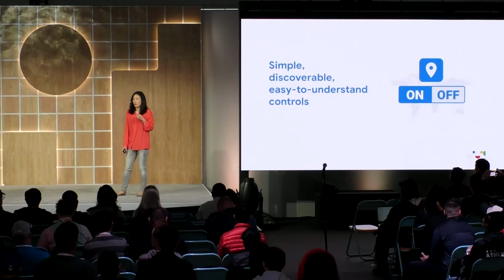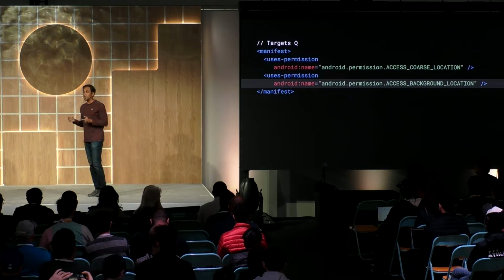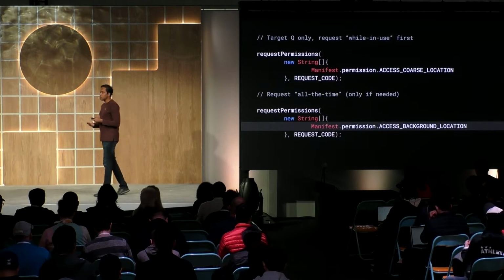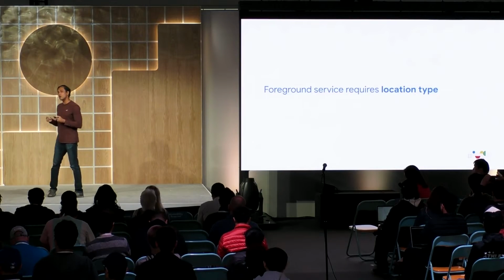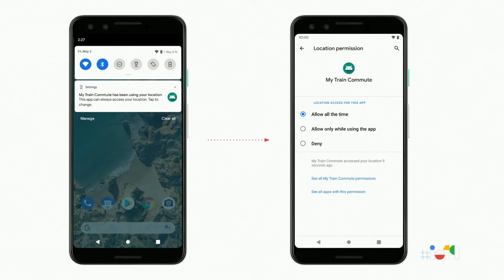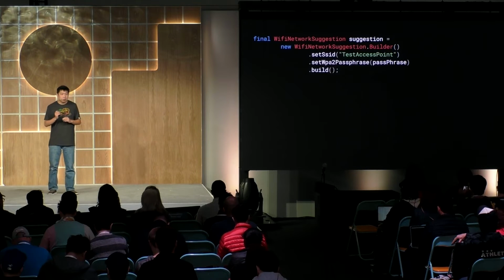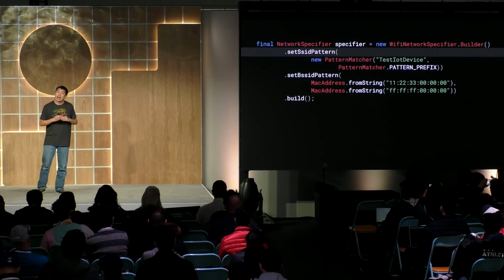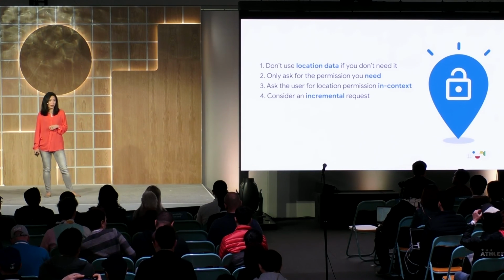Updating your apps for location permission changes in Android Q (Google I/O'19)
Android Q introduces several changes to the Location Permission. The session will cover these changes and the impacts they may have to your app, how to update your app for these changes, and best practices when asking users for location permission.

Speaker(s): Praveen Chandran, Jen Chai, Wei Wang

T1A3D2 event: Google I/O 2019; re_ty: Publish; product: Android - Platform; fullname: Jen Chai;